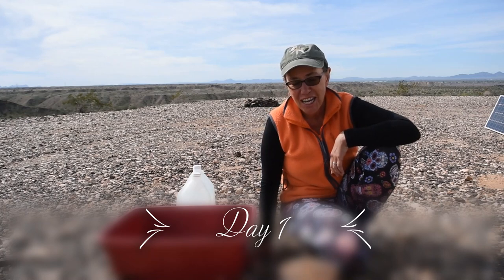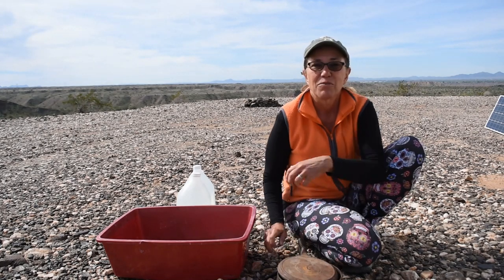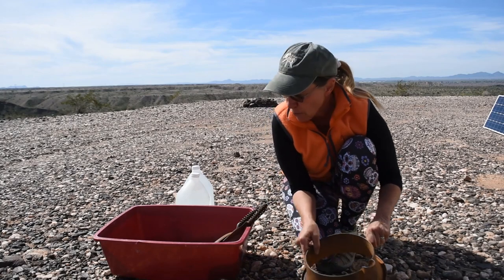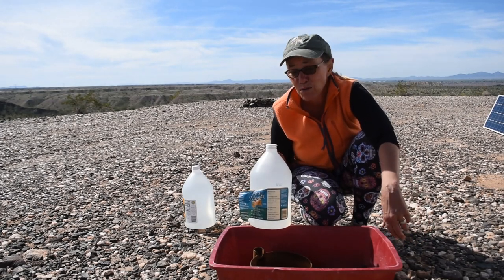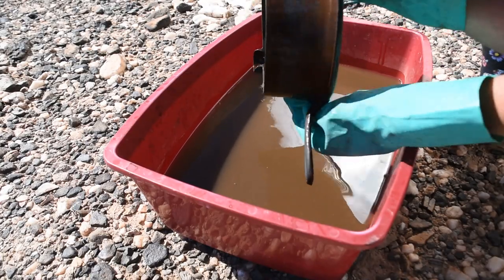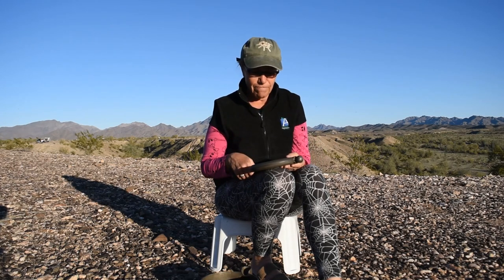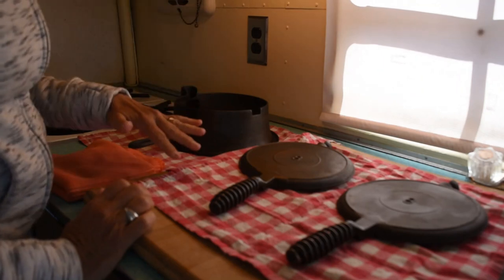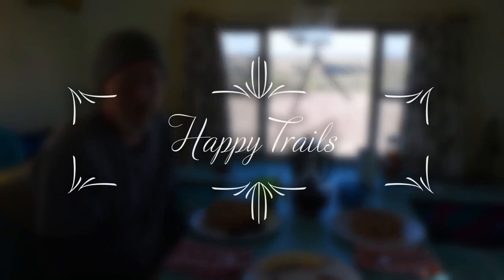Rusty Treasures!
We love vintage!  Recently a friend gifted us a rusty 100+ year old cast iron waffle iron.  With delicious waffles on the brain it was full steam ahead to bring this tired piece of history into functional working condition once again!  A learning experience using what we had on hand while boon docking in the desert with pretty tasty results!

Music credit "Detroit Sixty 1" by Gunner Johnsen

Filmed in Sonoran Desert